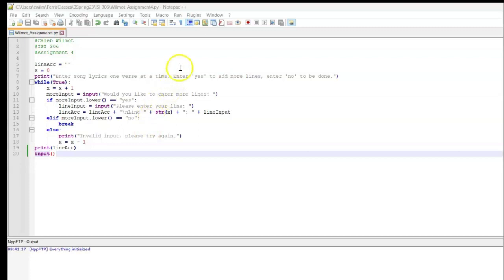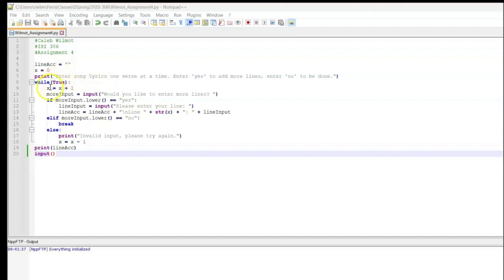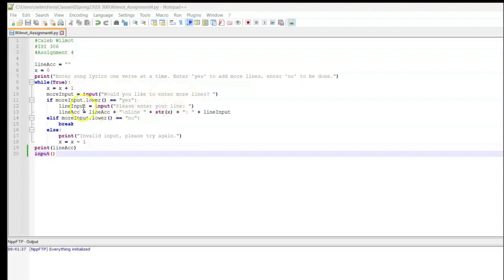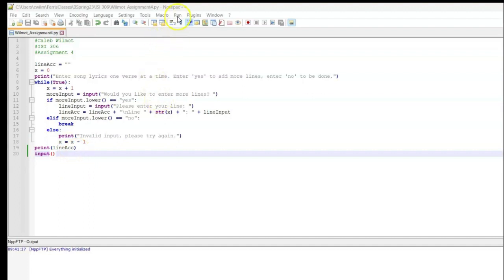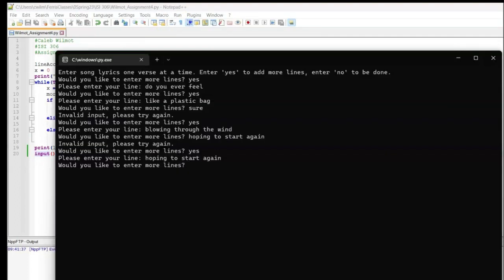ISI 306 Assignment 4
Caleb Wilmot
ISI 306
Assignment 4